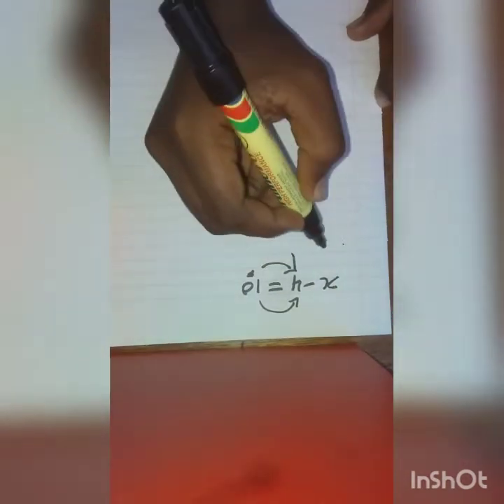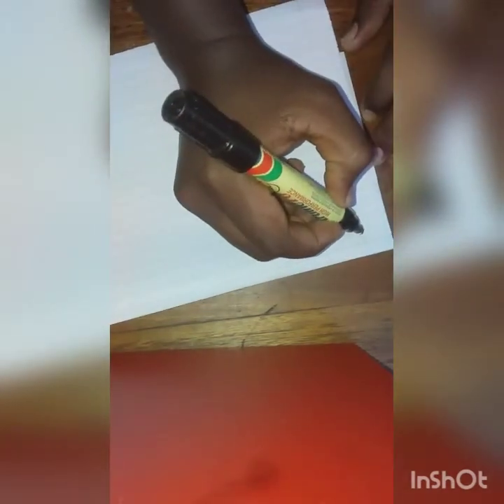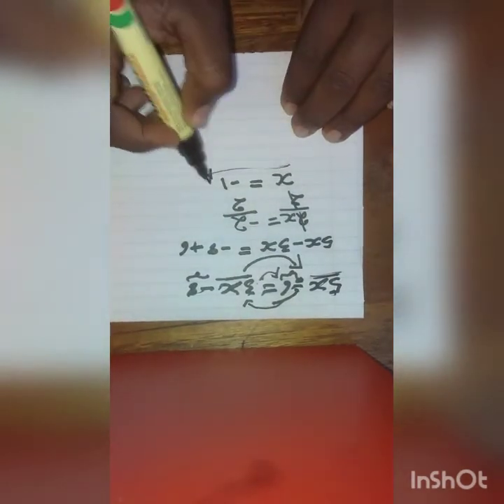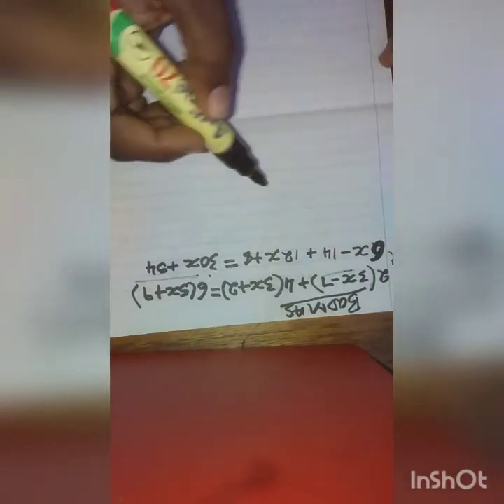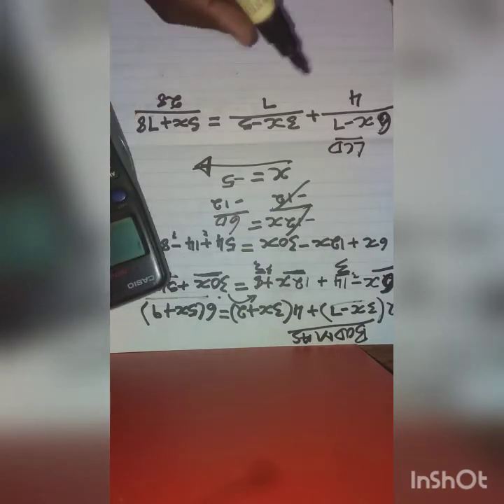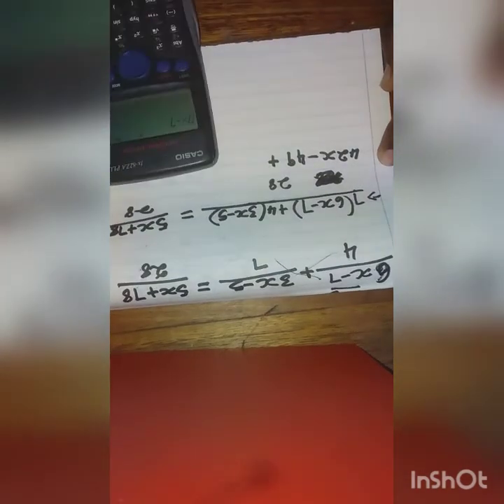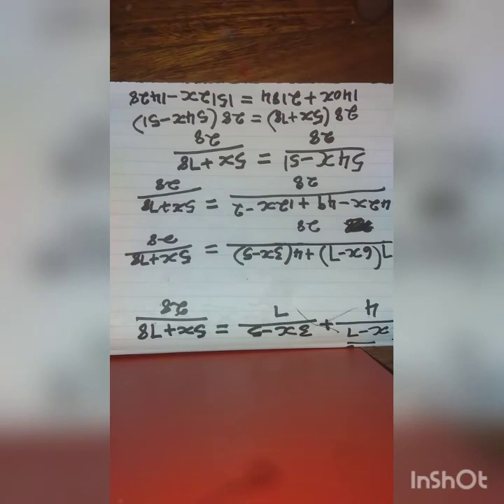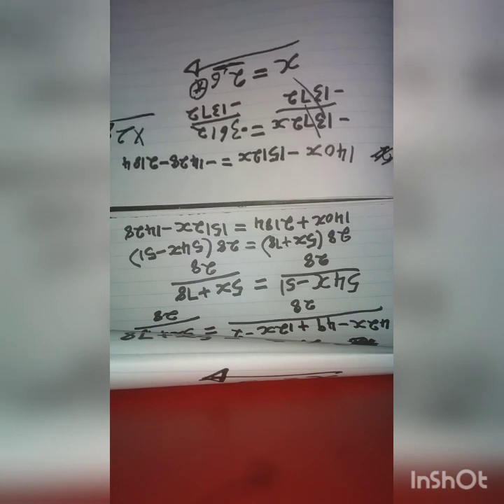solve for x (Pure maths) Part 2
solve for x equations and in-depth solutions. have fun